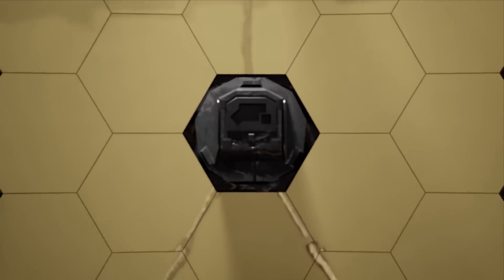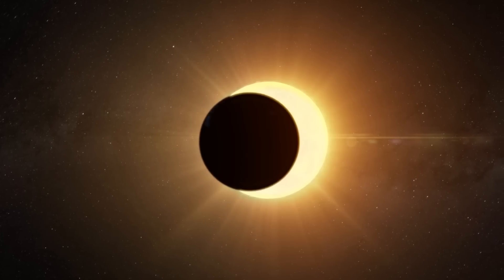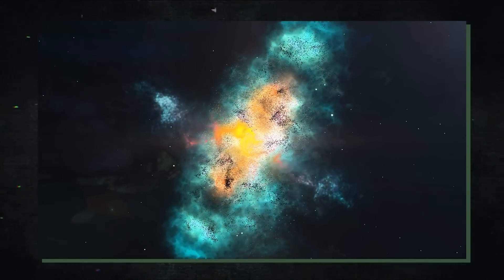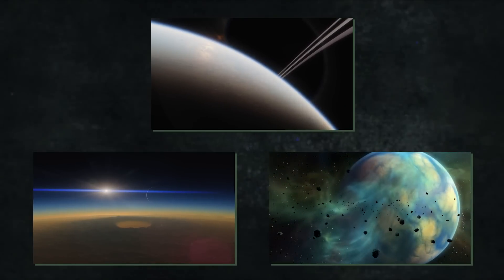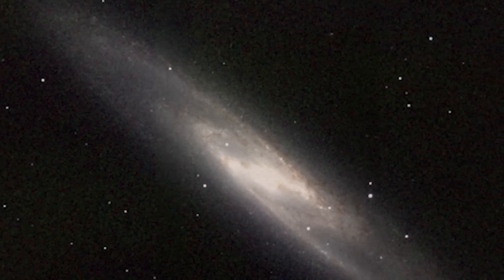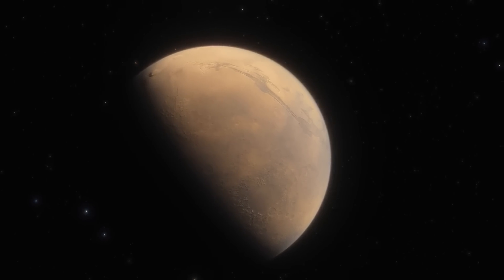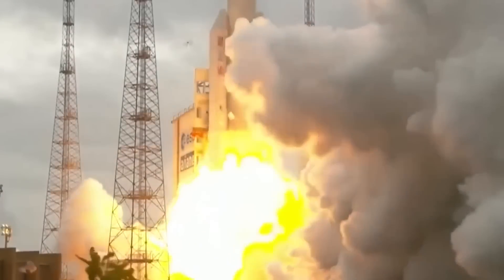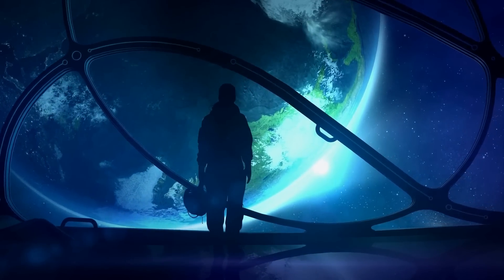NASA Stumbled Upon Evidence For Life With James Webb Telescope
The latest achievement of NASA's James Webb Telescope represents a major milestone in the search for extraterrestrial life. Last year, when NASA's James Webb Space Telescope launched, it seemed like our world became a little bit more hopeful. The James Webb Telescope, which was created to reveal a long list of the universe's greatest and most perplexing secrets, left us in awe. It's designed to shed light on black holes, validate that the Big Bang theory is accurate, and, if they exist, uncover the first indications of extraterrestrial life. Whether there is someone or something alive in the universe may be the biggest mystery of all. Or whether we truly are by ourselves.